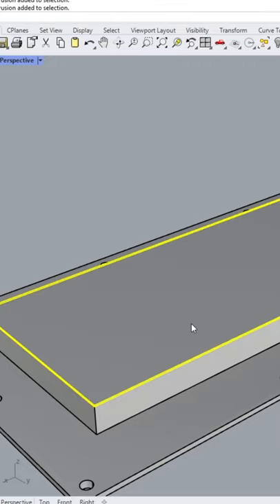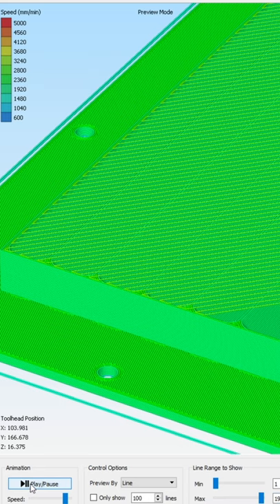A Great Trick For Printing Grid Screens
I need to print a bug screen. The best practice is a surprising hack.